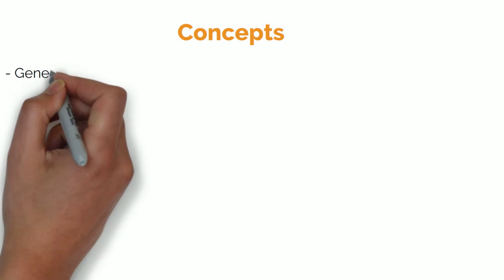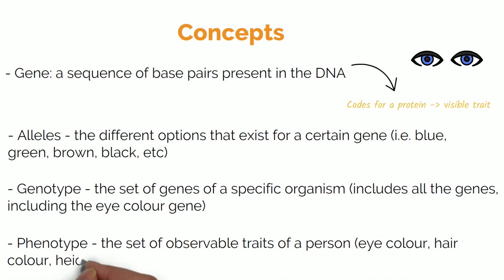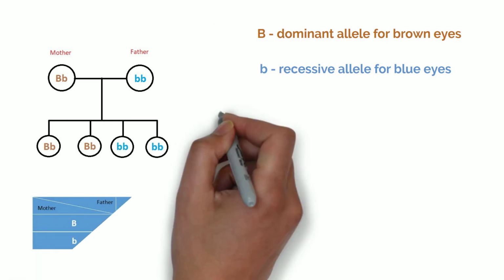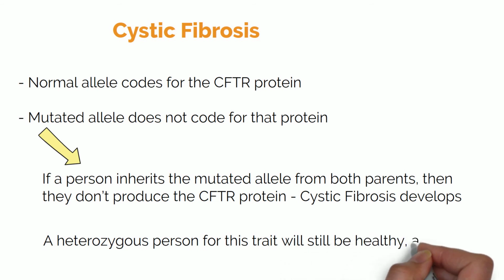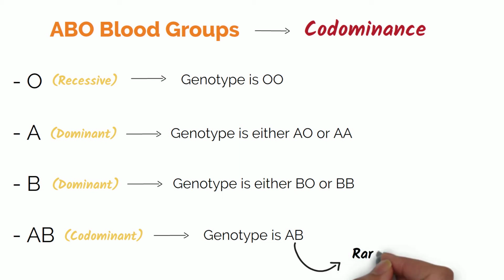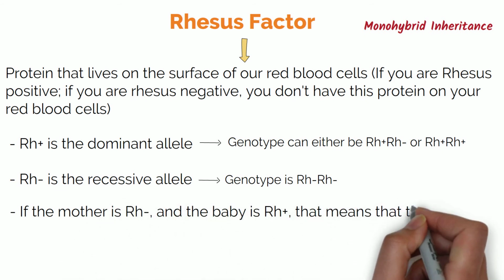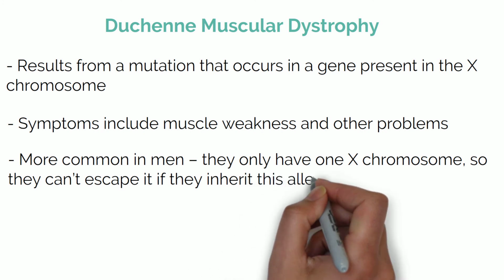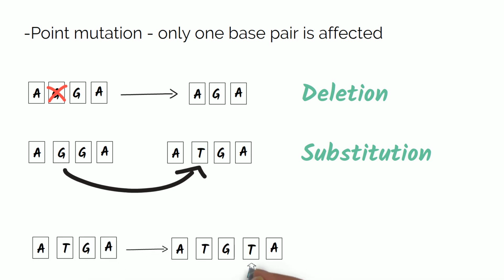#16 A Level Human Biology - Genetics 🧬